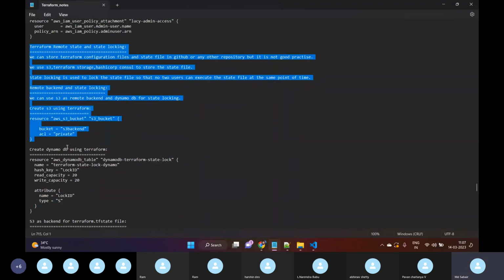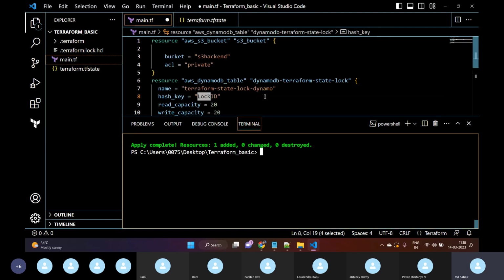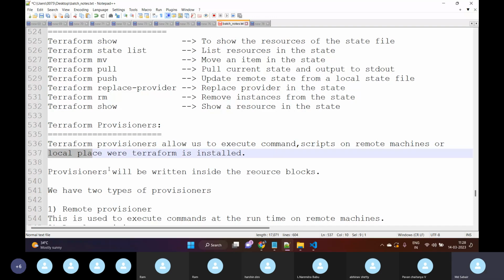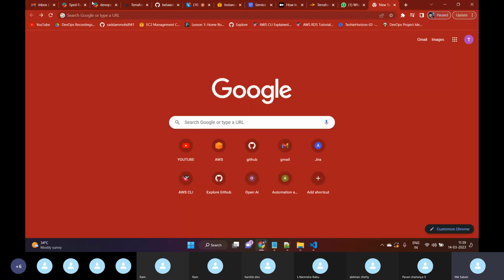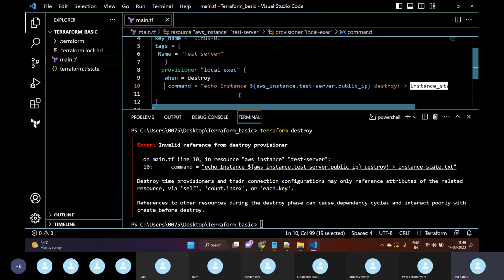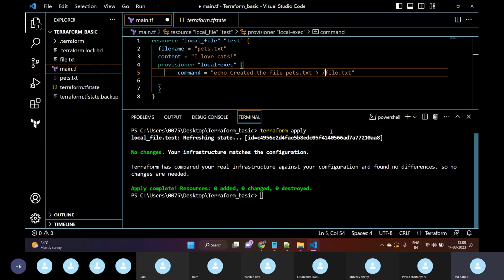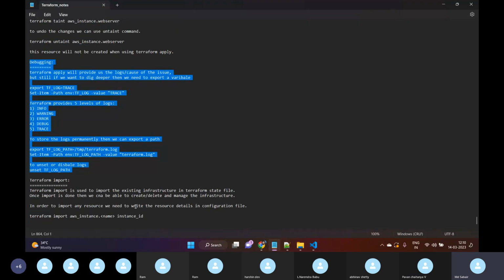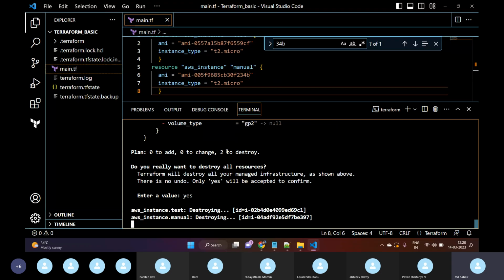31 Terraformstatelocks,creation of s3,dynamolock table, tf provisinores,and commands day 23